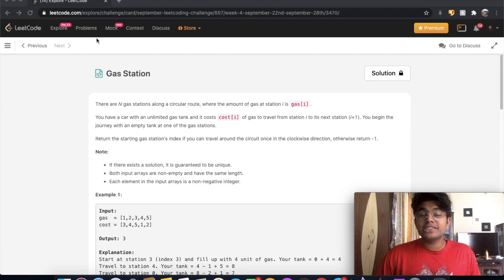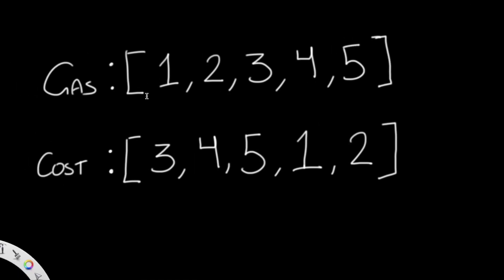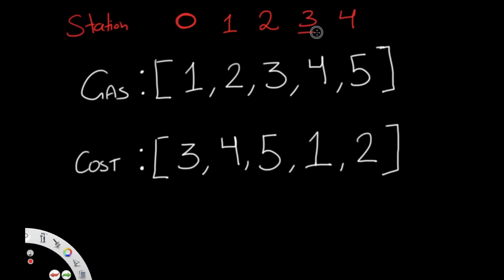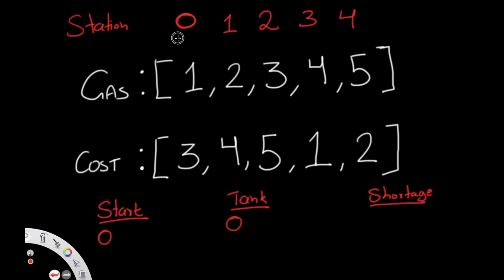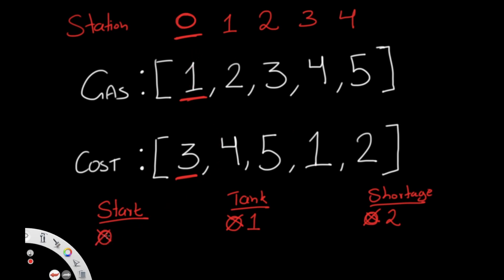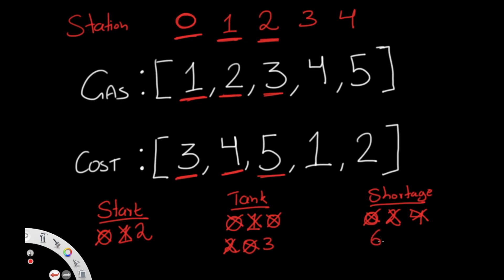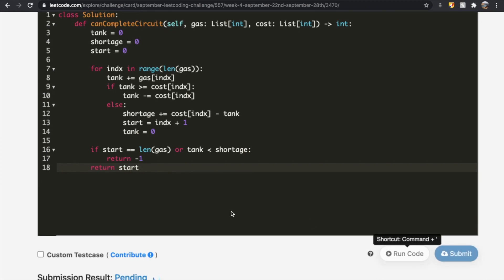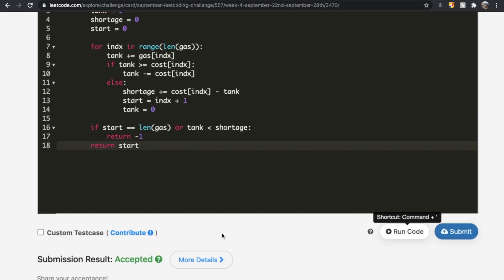Gas Station | Leet code 134 | Theory explained + Python code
This video is a solution to Leet code 134, Gas Station. I explain the question and the best way to solve it and then solve it using Python.

Timestamps:
0:00 Question Explained
2:50 Solution Explained
10:34 Python Code